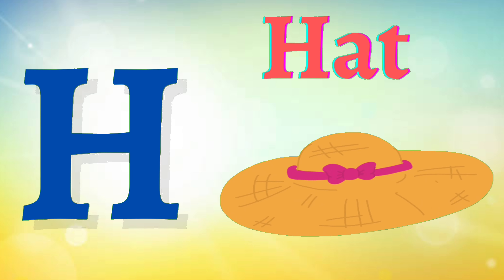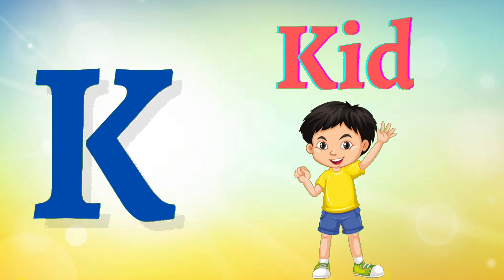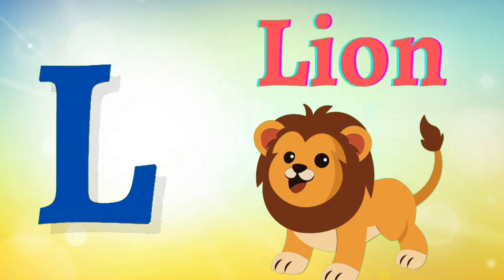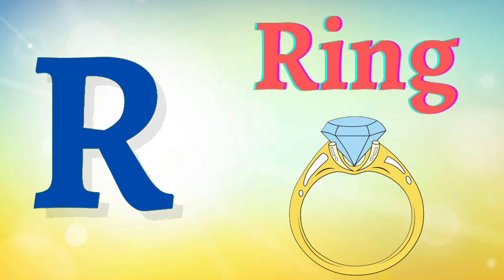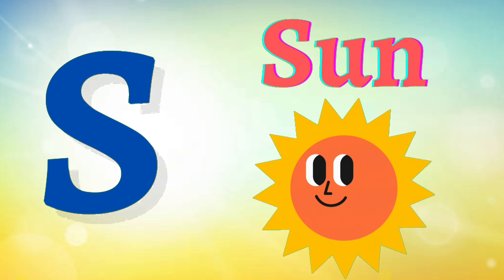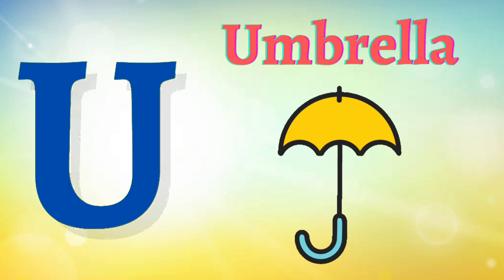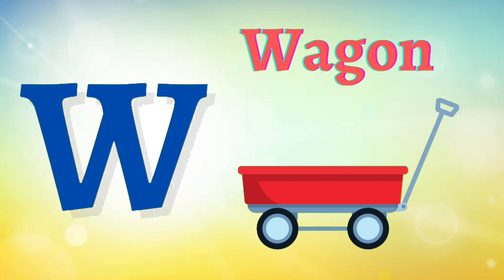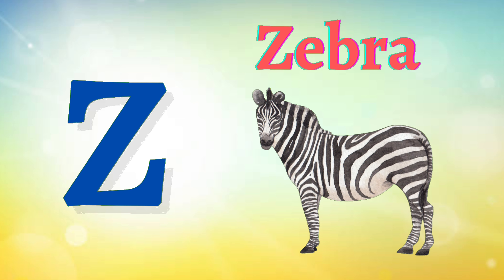ABC Song - | A for Apple | Toddler Learning Video Songs | Phonics Song | Learn alphabet | rhymes